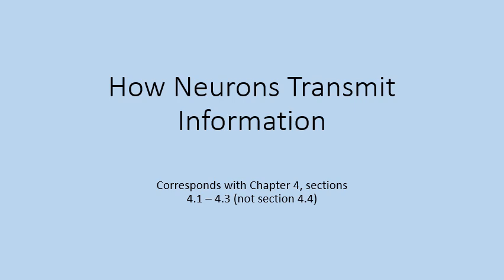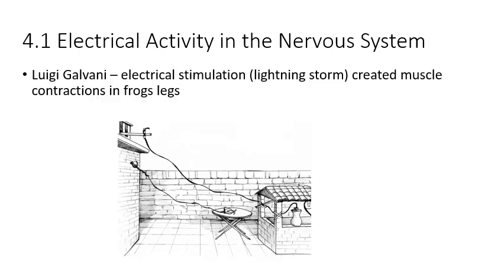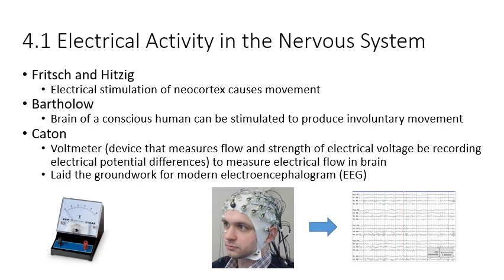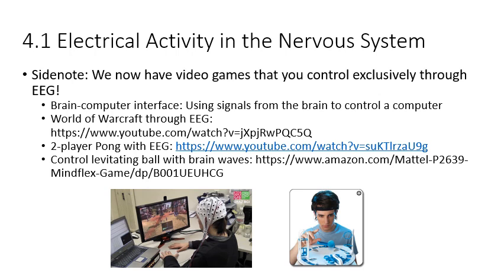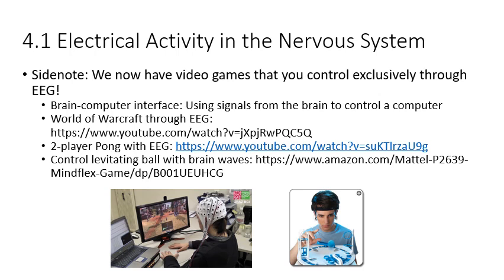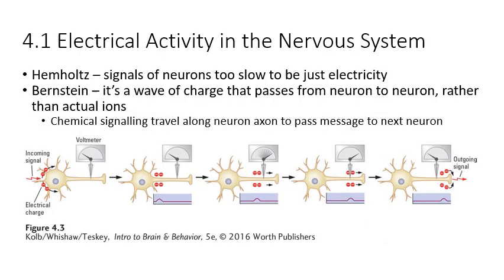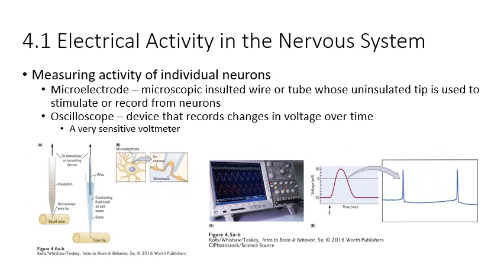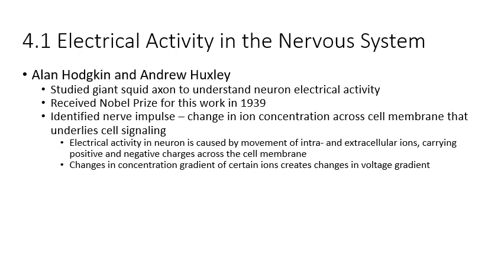2.3 How Neurons Transmit Information